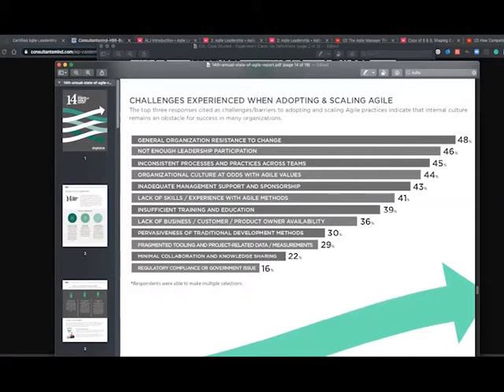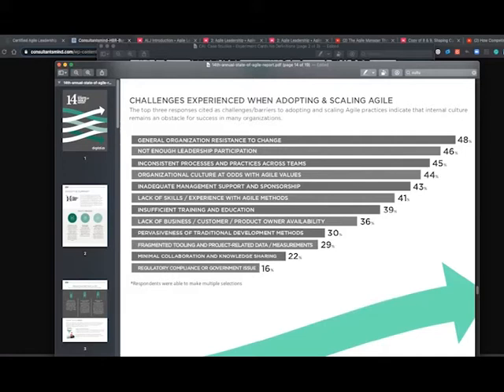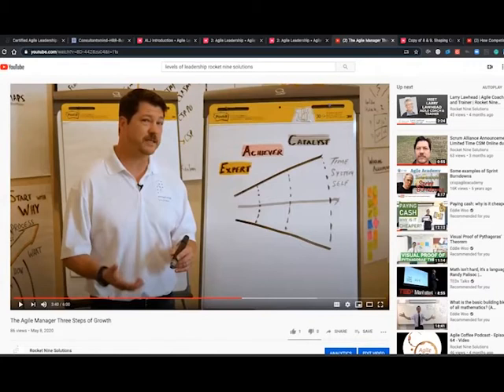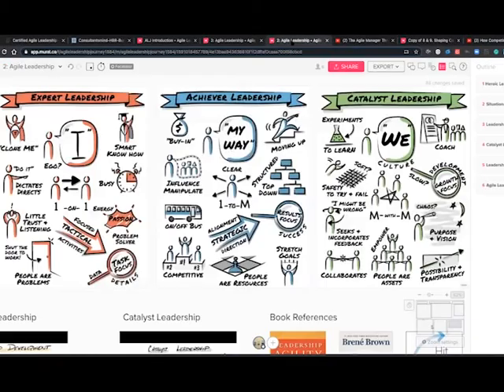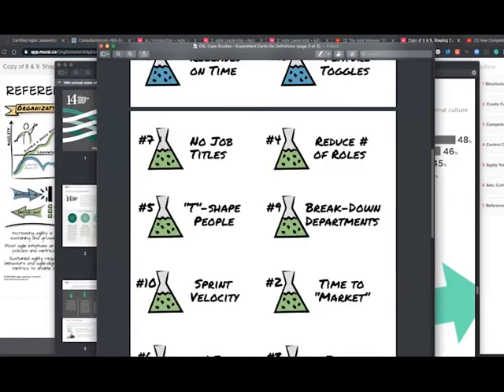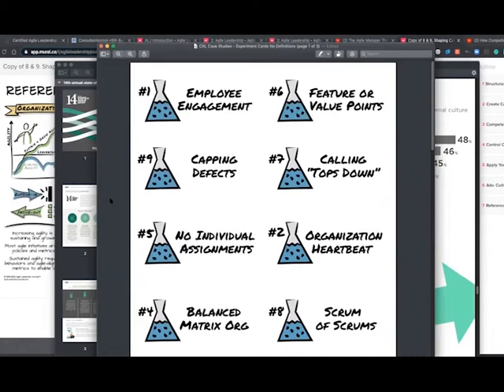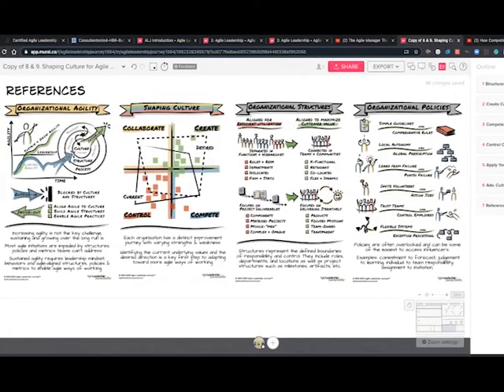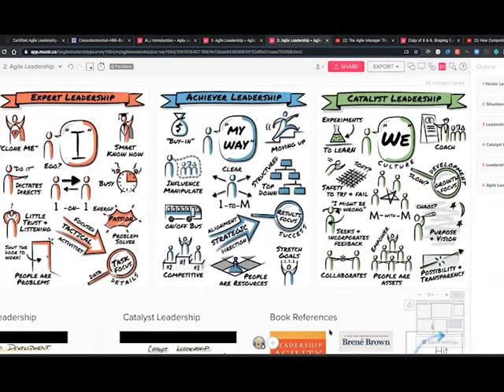How CAL Addresses the Top Five Agile Adoption Problems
For over ten years, the problems have remained. In surveys of over 40,000 people, the top issues derailing agile adoption in companies are with management and leadership. We walk through those issues, and the resolution, in this video.

But the tools in the Certified Agile Leadership (CAL Essentials and CAL Teams) give your management and leaders in org the information, mindset and tools to address them. The course covers the role of manager in agile, how to assess and shift company culture to be more agile, to what agile structures, metrics and policies can you use to move from where you are to your agile destination.

Agile Management - Leadership Coaching - Scrum Training - Agile Coaching - Rocket Nine Solutions